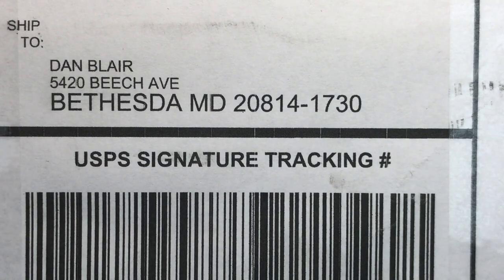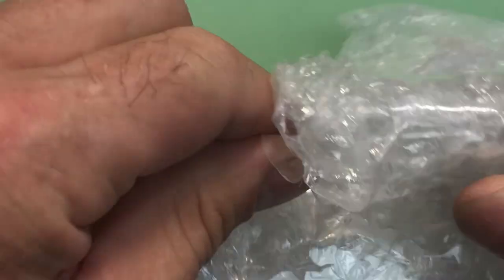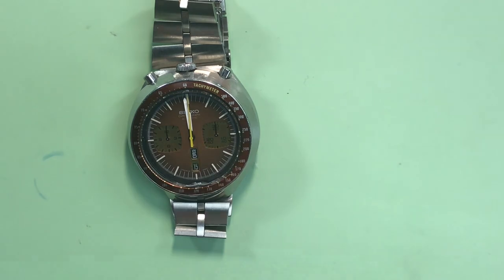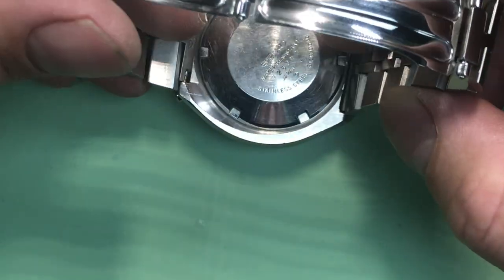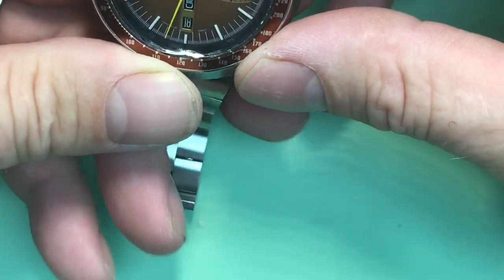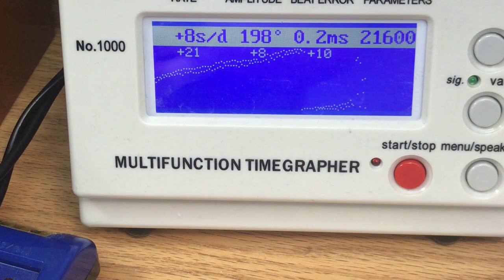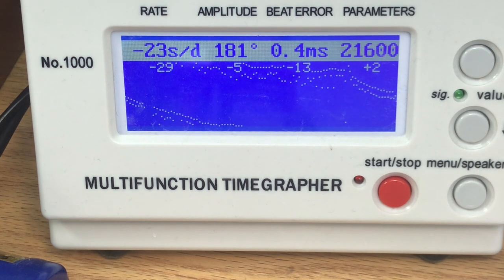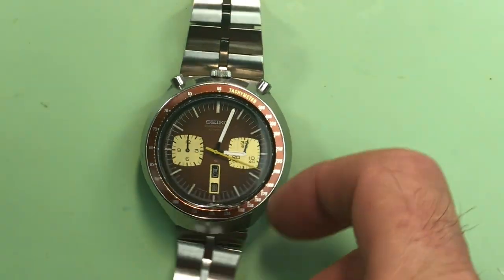For L.W. -- 6138-0040 Assessment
This is the assessment of a Seiko Bullhead.